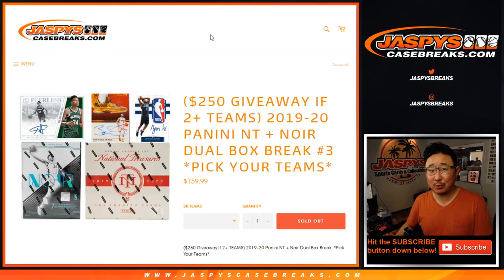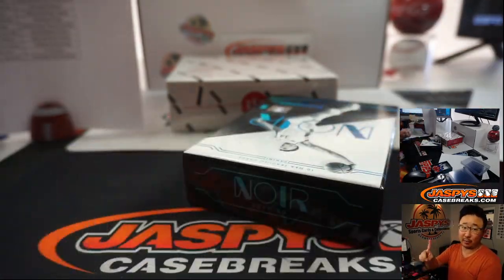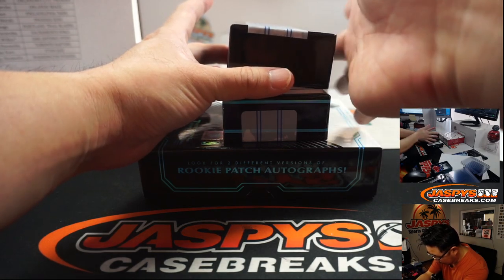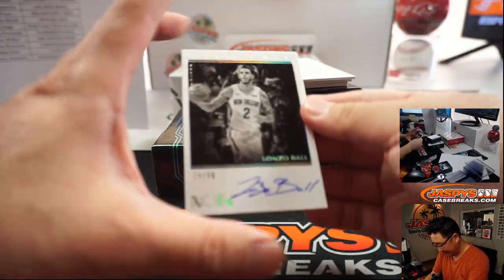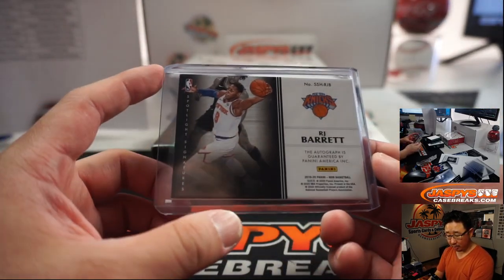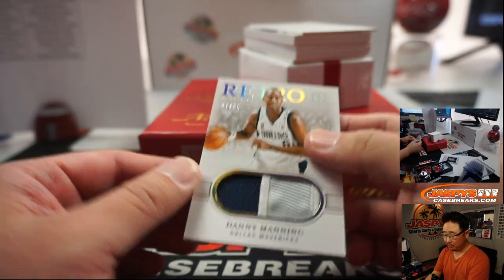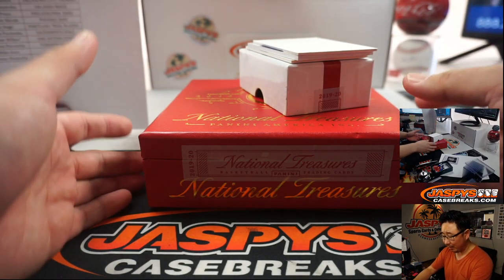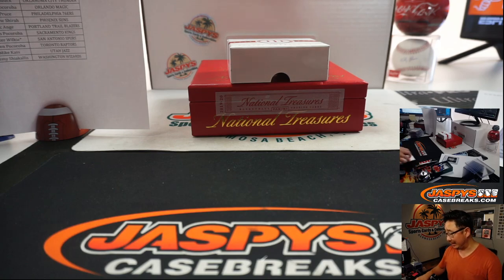Th, 07.16.20 || 2Box PYT #3 || 2019-20 National Treasures + Noir Basketball (NBA)